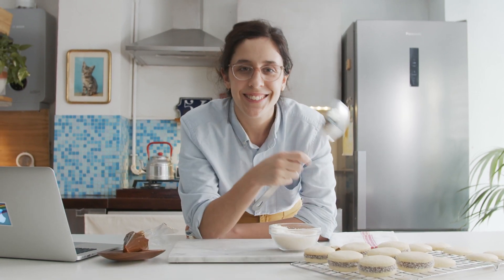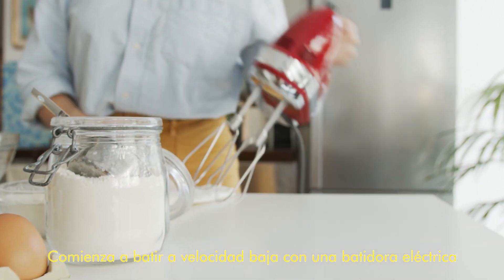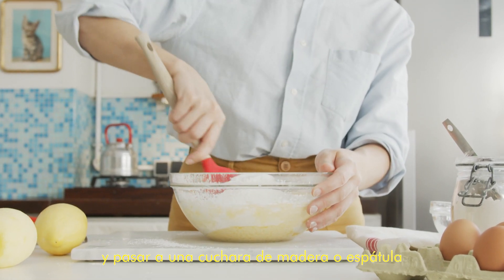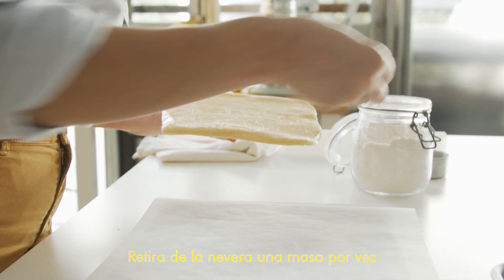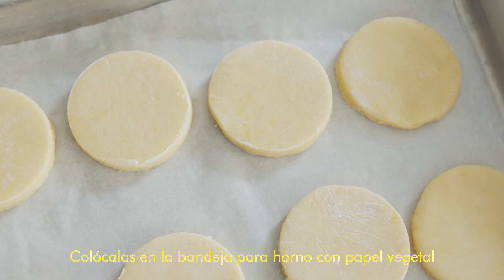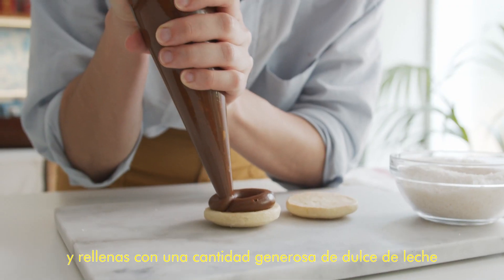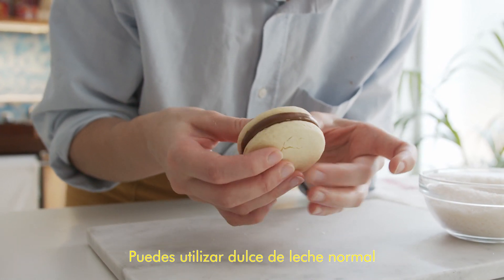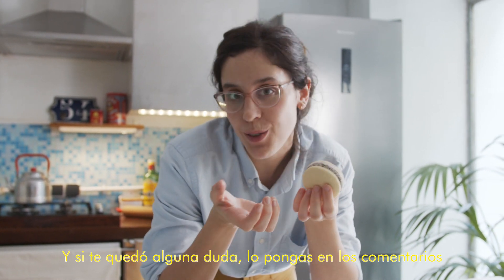Alfajores de Maizena (with Dulce de Leche)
Hi everyone! Here's a new video from Manu and I. We made one of our favorite recipes of all times: Alfajores with Dulce de Leche.
Recipe and instructions follows and I'll be uploading it soon to my website. I hope you like it and let me know if you make them.

ALFAJORES DE MAIZENA CON DULCE DE LECHE

TOOLS AND UTENSILS
Sieve
5 cm round cookie cutter
Bowls
Spatula
Hand Mixer
Rolling Pin
Piping bag
Parchment Paper

INGREDIENTS
115 g butter
90 g icing sugar
the zest of 1 lemon
1 medium egg
2 egg yolk
100 g de harina
200 g cornstarch
¼ tsp baking soda
¼ tsp salt
420 g Dulce de Leche Pastelero* (see notes)
100 g desiccated coconut

INSTRUCTIONS
Preheat your oven at 160ºC. Be sure to have all your ingredients at room temperature. You want your butter to be soft, not fridge cold nor melting.

Place the softened butter, icing sugar, zest of a lemon and salt into a big mixing bowl. Start mixing at medium speed until your butter and sugar are creamed. Don’t over beat, just until incorporated.
Start adding one yolk at a time, mixing well after each one. Then add the whole egg and continue mixing for about 1’.
Mix the baking soda into the flour and sieve it into the butter mixture. Do the same with the cornstarch. With a spatula or a wooden spoon start incorporating the flour into the dough, just until it comes together. Divide the dough in halves and wrap them tight in cling film, rolling it out to about 5 mm thick. Put the doughs into the fridge and let them cool for about 30’ until they are firm.
Take one dough at a time so you are working with cold dough. Dust the surface with some flour and roll the dough a bit more until you have an even surface. Dunk the cookie cutter in flour and start cutting out the shapes.
Place the cookies onto a prepared baking sheet with parchment paper and bake them at 160ºC for 10’. They will be pale and might crack on top. Let them cool completely on a cooling rack before filling them.

FILLING THE ALFAJORES
Fill a piping bag with the dulce de leche and cut the end of the piping bag to have a 1cm open end.
Put half the cookies bottom facing up and start filling from the outside coming to the center as you go. Place the other halves of the cookies, bottom facing down and press them together gently to encourage the filling to peek out a little.
Place the coconut into a bowl and roll the filled alfajores into the coconut.
They are best eaten at least with a few hours to rest after being filled, or even overnight. You can keep the alfajores into an airtight container at room temperature for about a week.

*Notes: The best dulce de leche (milk caramel spread) for this recipe is a thicker variety that is sold as “Dulce de Leche Repostero” or “Dulce de leche Pastelero”. If you can’t find it, regular is fine too, but you won’t be able to put as much filling because it will start to drip from the edges.
If you are in the mood, here’s how you can make your own “Dulce de Leche Pastelero”:
In a small bowl put 20 g of cornstarch and 4 tbsp of milk. Mix until the cornstarch is dissolved. In the meanwhile place 500 g of Dulce de Leche into a pot and start mixing at low heat until you start to see it melts away and it’s getting warmer. Pour the dissolved cornstarch into the dulce de leche and keep mixing at low heat for about 2’, until the dulce de leche starts to thicken. Take it out of the heat and continue mixing until it cools down. Cool it completely before using. You can store it in an airtight container in the fridge for up to 2 weeks.